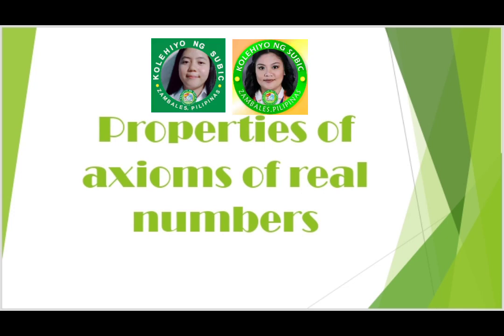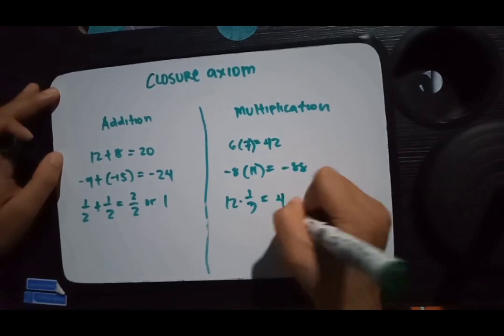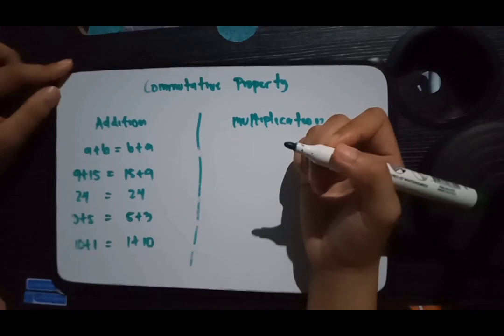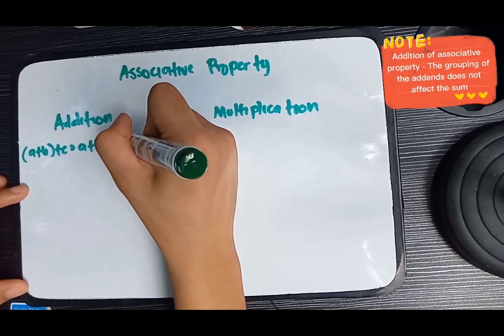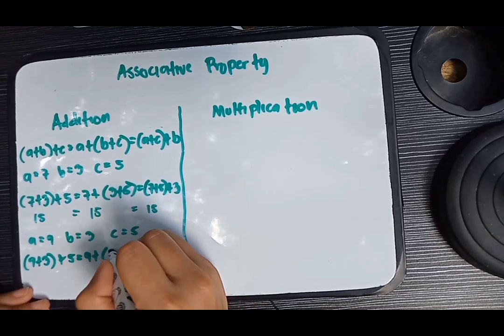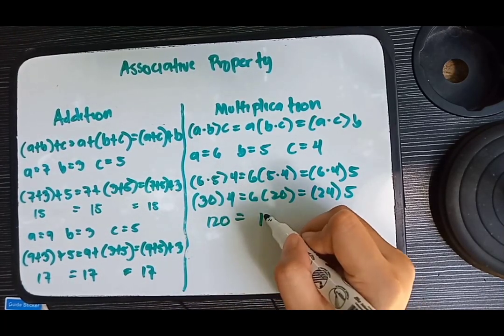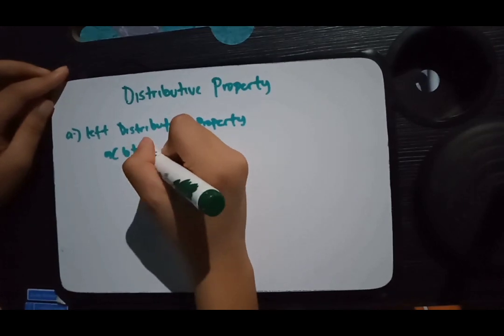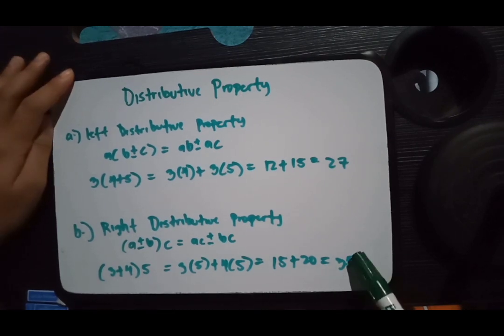October 11, 2022